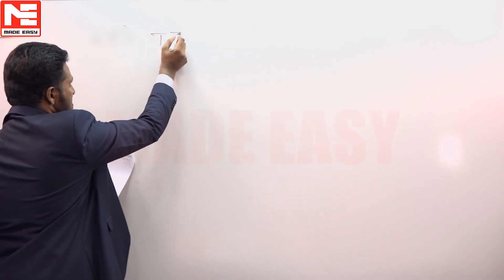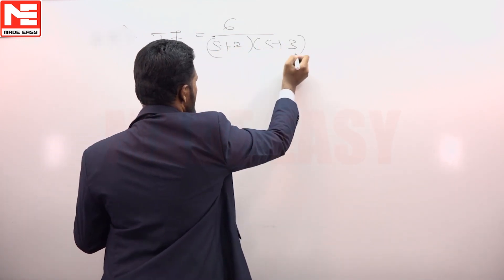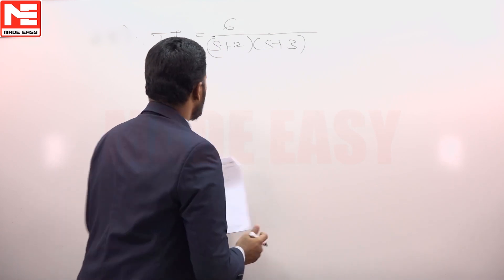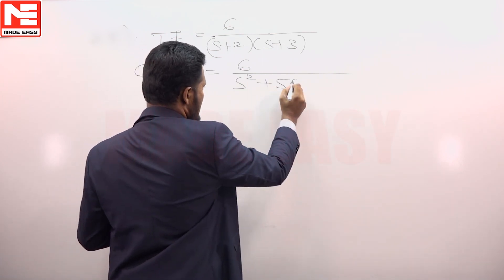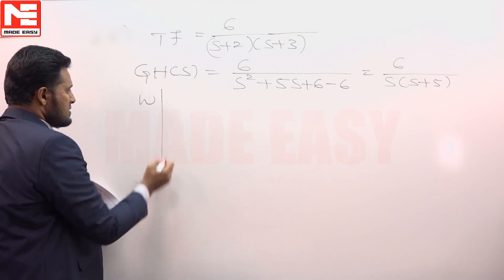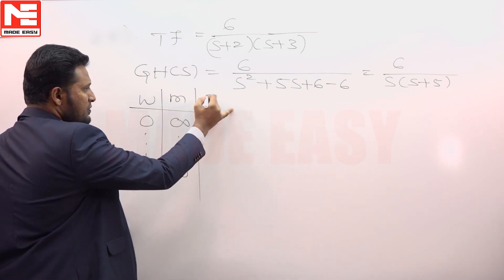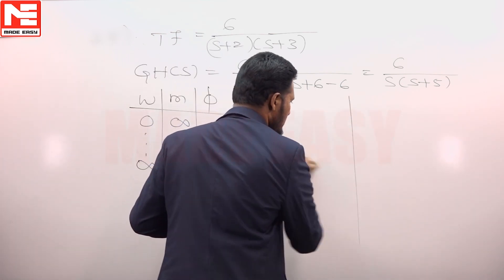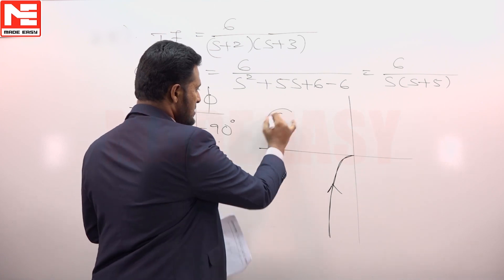Face GATE | Day 59 | 5th Dec | EE | Q. 02 | MADE EASY